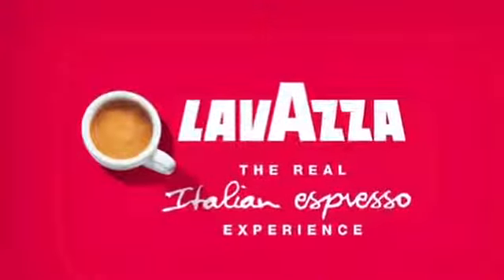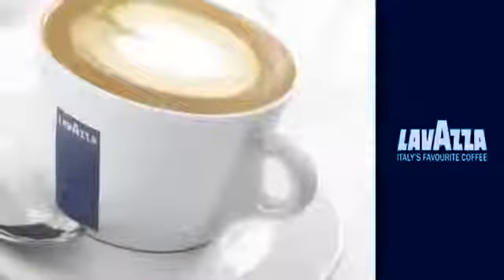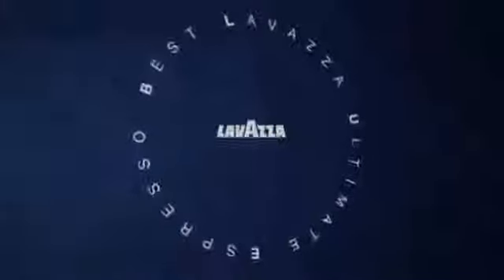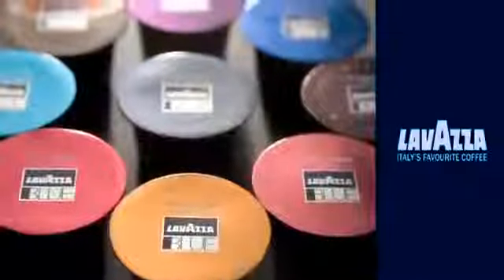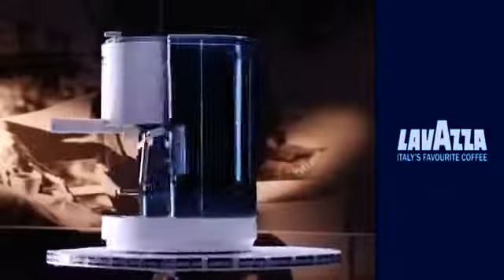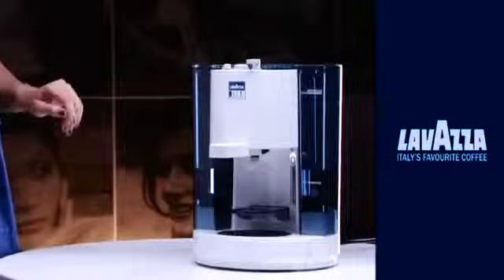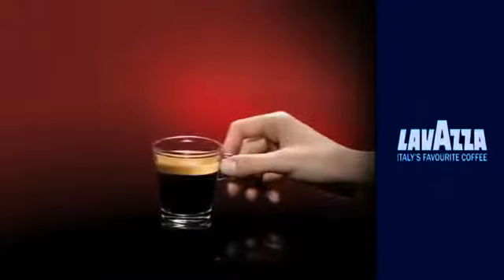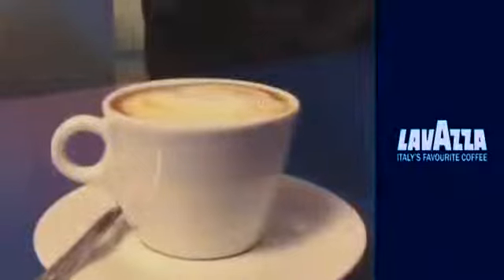Café Expresso em qualquer lugar com a Lavazza LB 850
-- A Lavazza tem como principal objetivo levar o café até si o melhor café, esteja você onde estiver. A partir deste vídeo poderá conhecer a história desta marca, assim como o funcionamento da linha Lavazza Blue e da Máquina de Café Lavazza LB 850 Chiara.

- A Máquina de Café Lavazza LB 1000 é a escolha ideal tirar café em casa ou em espaços de consumo reduzido. Desenhada como parte de um projeto internacional de design, trata-se de uma máquina de café profissional e elegante. A utilização é simples: basta colocar a cápsula no porta-filtros, ajustar a peça abaixo do jato de água e pressionar o botão no topo do aparelho. Em poucos segundos, a sua bebida fica pronta a servir.

- O depósito de água é transparente e permite armazenar 2,5 litros. Por sua vez, a grelha no topo da Lavazza LB 850 Chiara escalda a chávena para que o calor do café se prolongue por mais tempo. A bandeja é ajustável conforme a dimensão da chávena ou caneca. É uma das melhores máquinas de café para empresas.